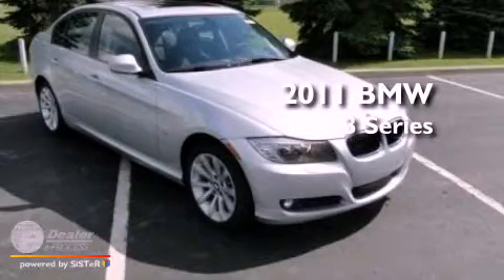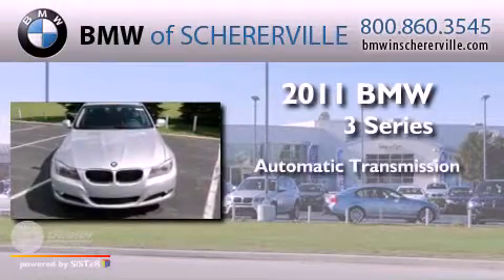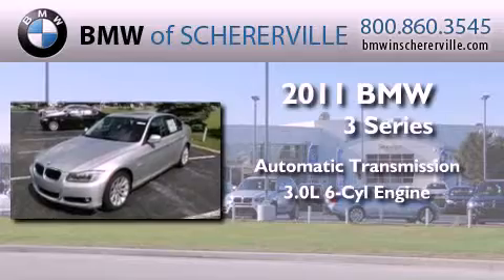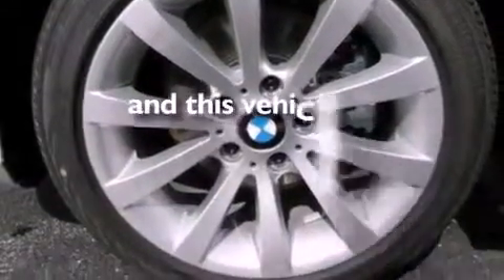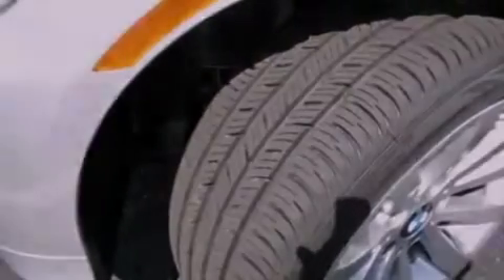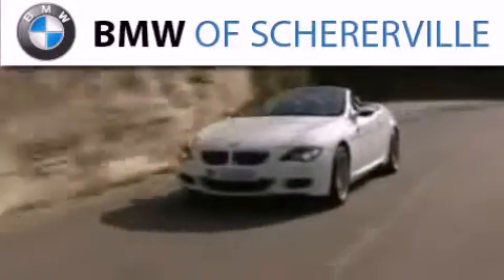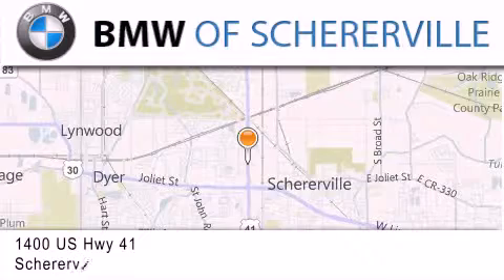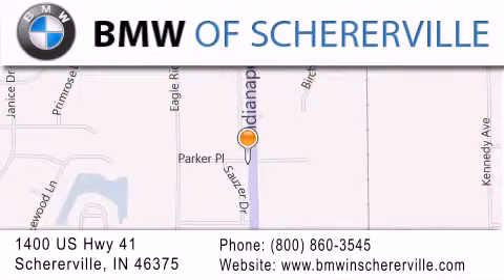2011 BMW 3 Series Hammond IN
Year : 2011
 Make : BMW
 Model :
 Engine : 3.0L I6
 Trans . : Automatic
 Exterior : Silver
 Miles : 5,828
 Interior : Black
 Stock : 11624

 1400 U.S. Highway 41

 2011 BMW Schererville IN